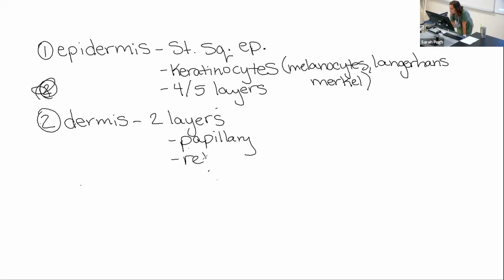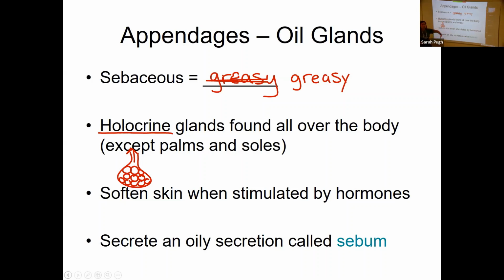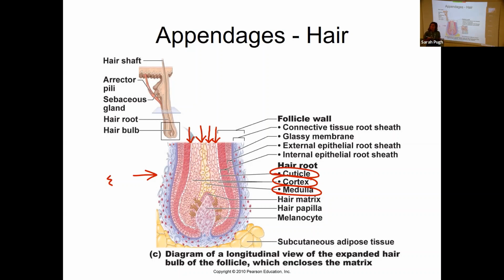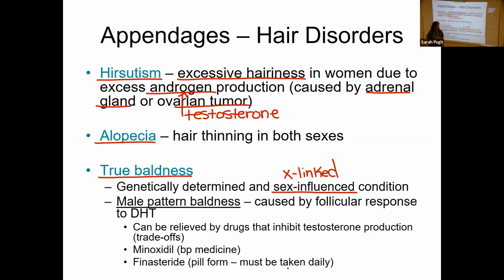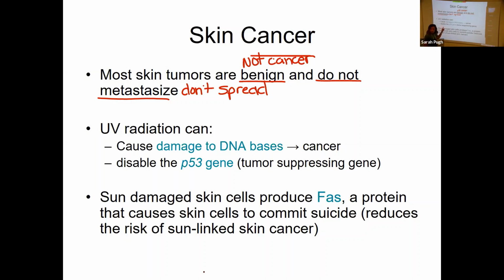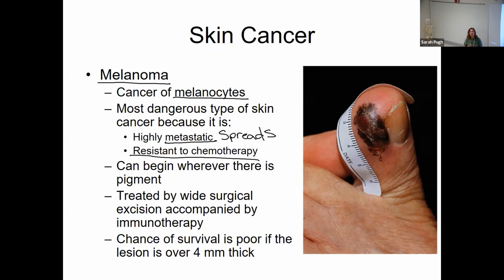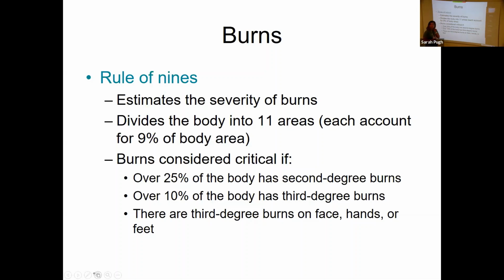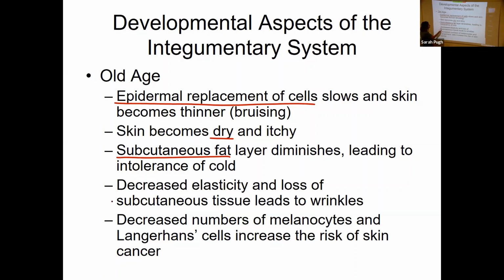Chapter 5 Part B, Fall 2020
This is the second half of the chapter 5 lecture on the Integument System